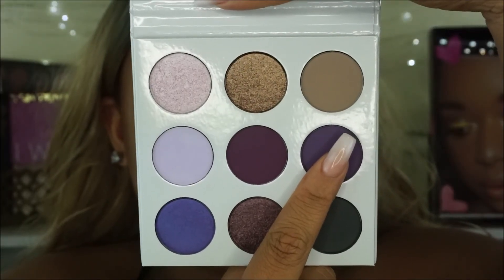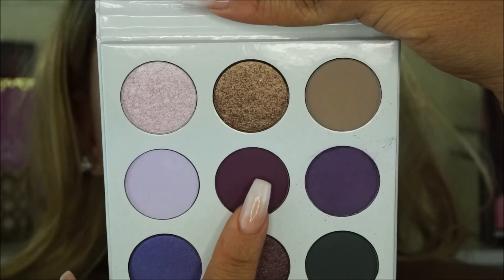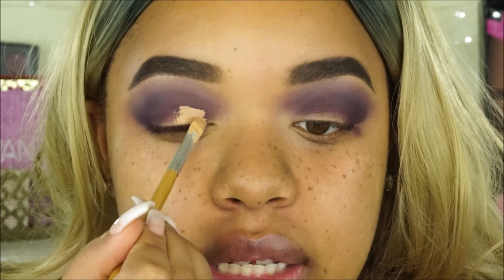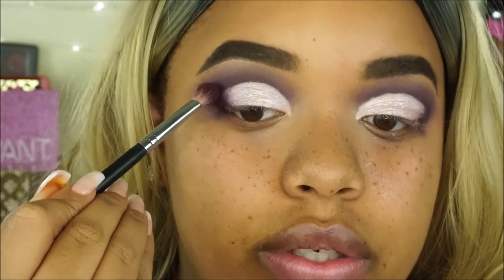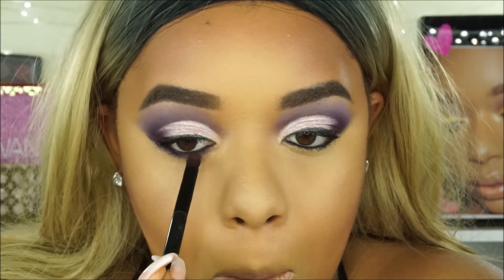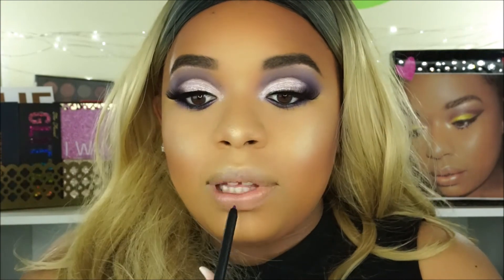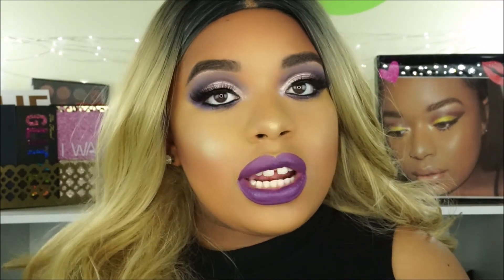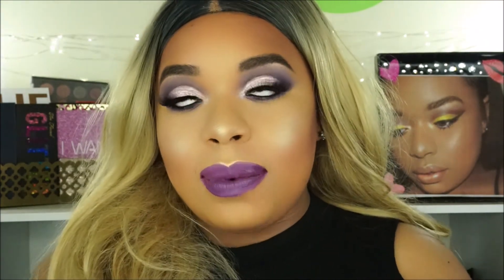KYLIE COSMETICS 2017 FALL COLLECTION | REVIEW & TUTORIAL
Hi beauties! Today I am reviewing the Kylie Jenner Cosmetics Fall Collection. This collection is still available on her website. The hype of Kylie Jenner Cosmetics has not died down. And I am here for it. If you don’t like purple, I would not recommend the Kylie Jenner Cosmetics Fall Collection. However, the Kylie Fall Collection eyeshadow palette blended well and had some strong pigmentation. I hope you guys enjoy.

ABH brow definer in dark brown
BH studio brow pomade brunette
ABH concealer in 3.75
Bh liquid liner
Kiss brush on lash glue
Eylure 126 lashes
Rimmel scandaleyes eyeliner in black
Loreal infallible illuminating primer
Too faced peach perfect comfort matte foundation in mocha
Mixed with Loreal true match lumi glow amour drops
Kevyn aucion skin enhancer in x8
La girl pro setting powder in banana
Ulta beauty powder contour kit
Loreal true match lumi glow nude highlightet palette (starlight and dawn)
Makeup Revolution illuminating spray